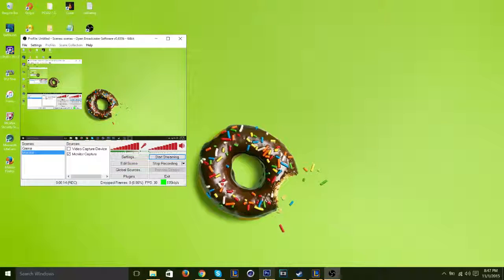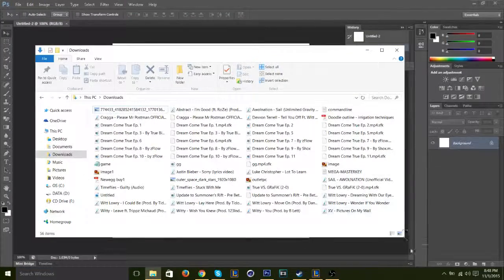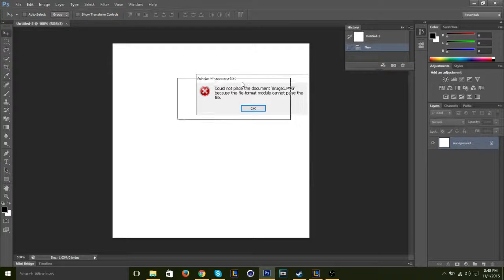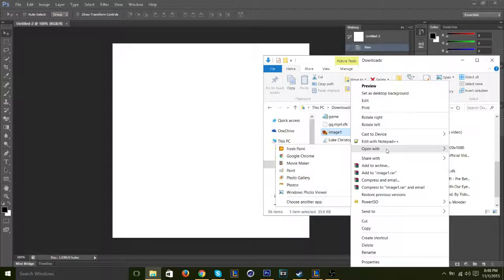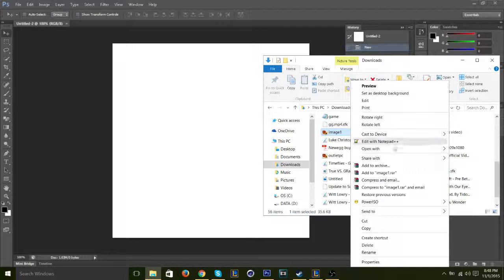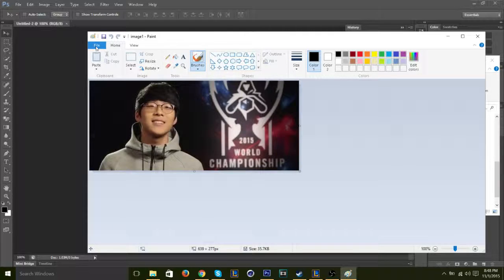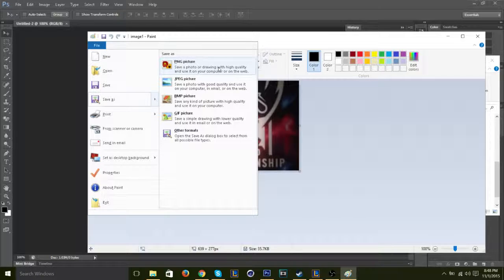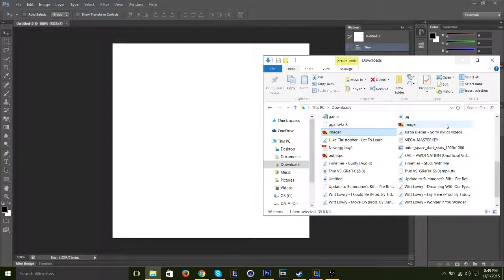Fix: File Module Can Not Parse the File (Photoshop)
sub him